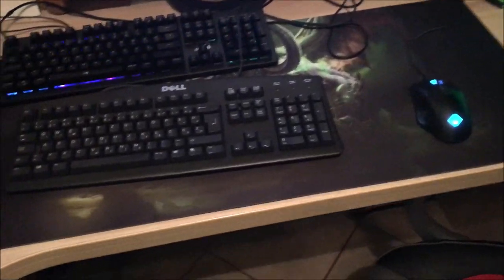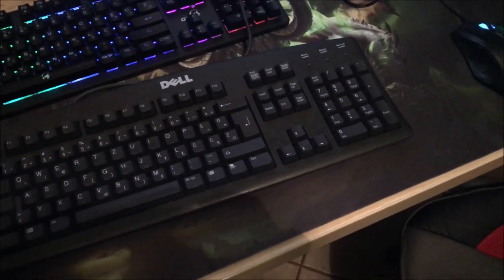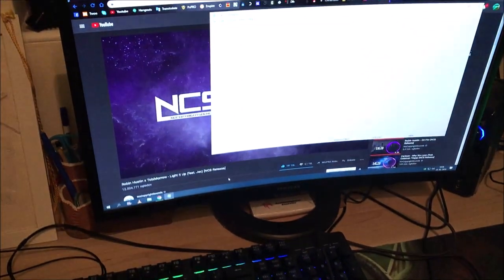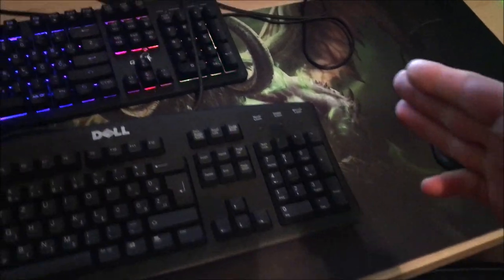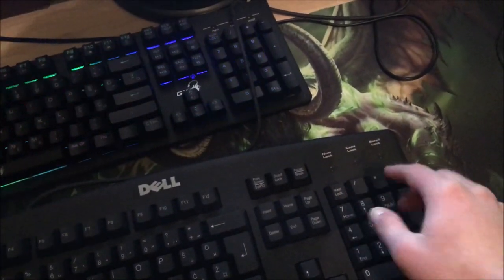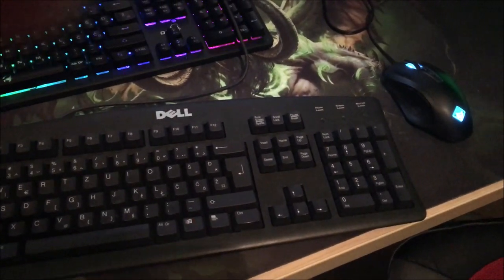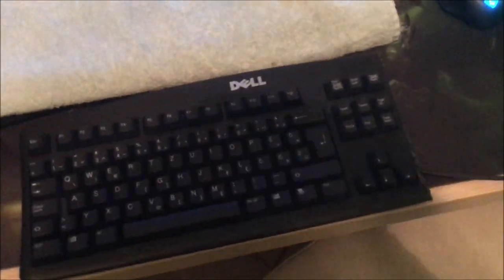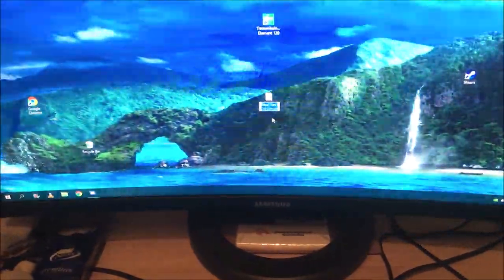Cutting Fullsize keyboard to make it TenKeyLess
I tryed to cut off numeric keypad of from a very old fullsize keyboard.
Fun fact, I used to play on it when I had 8 years!
You must avoid cutting pcb, or if you cut it, it won't work anymore.
1. Comments! +
We can also play or even record together!!
Music: Some NCS i have no idea, not even laud enough.